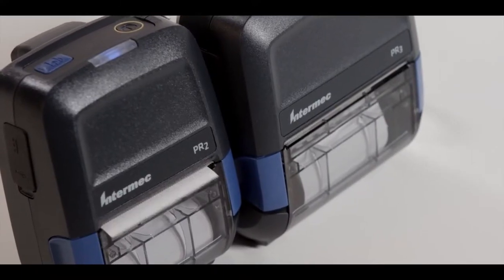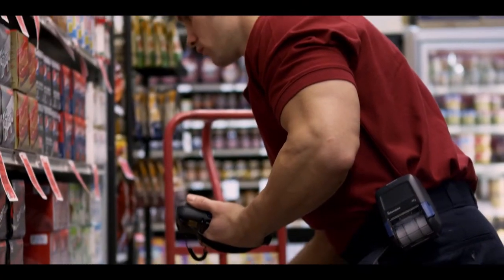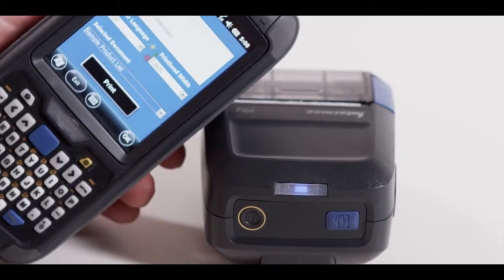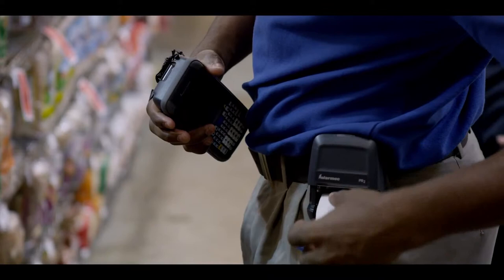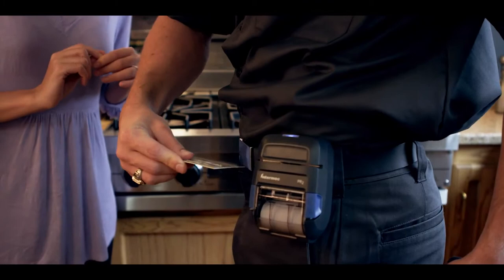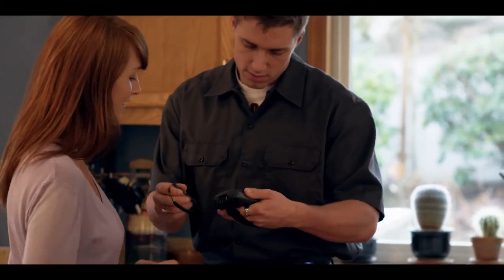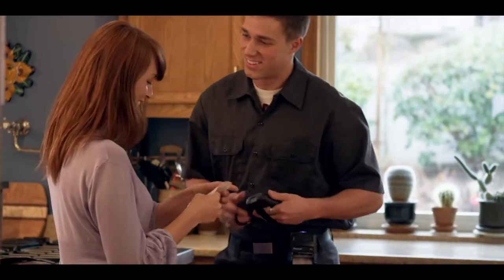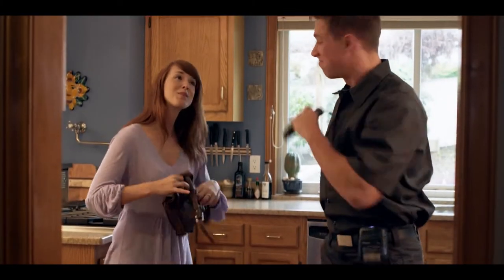เครื่องพิมพ์ PR2/PR3 Durable Mobile Receipt Printers